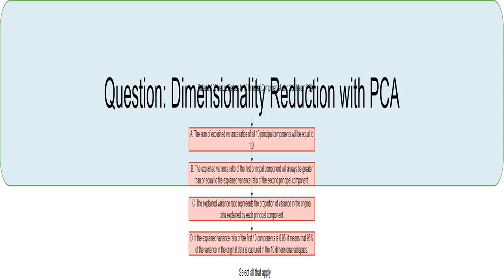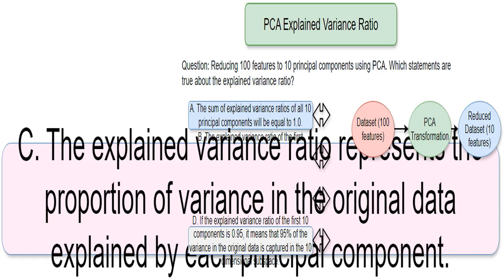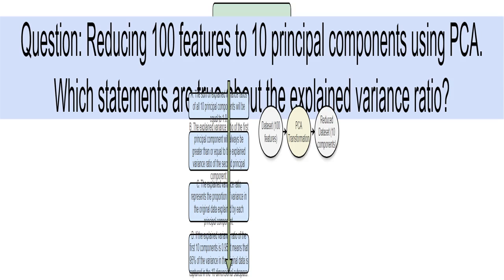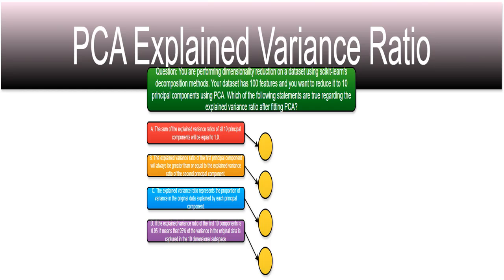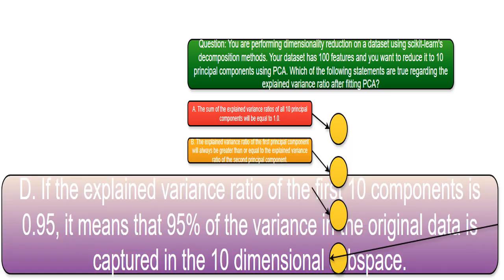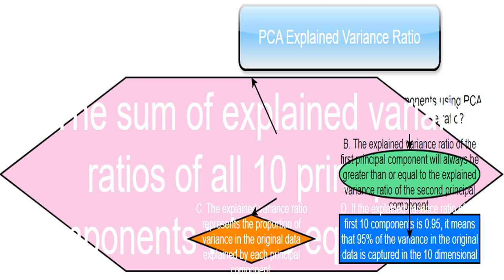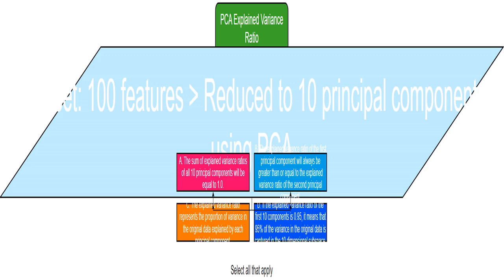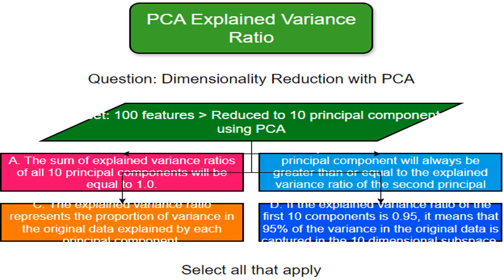Sklearn decomposition 1